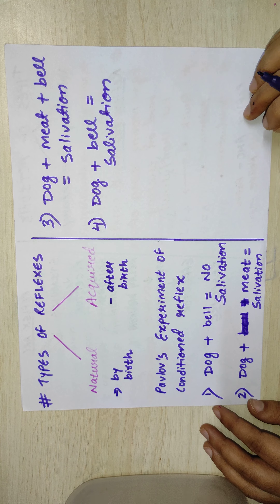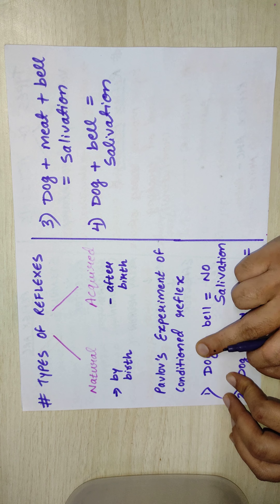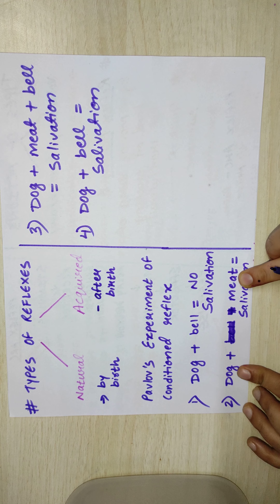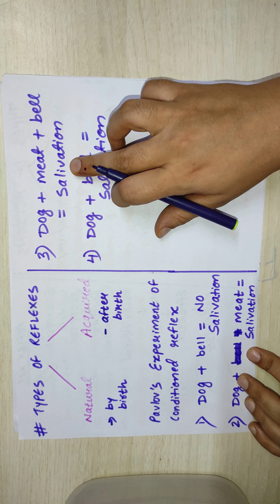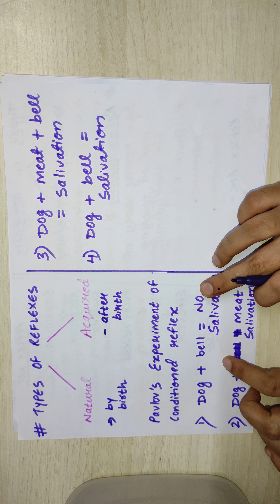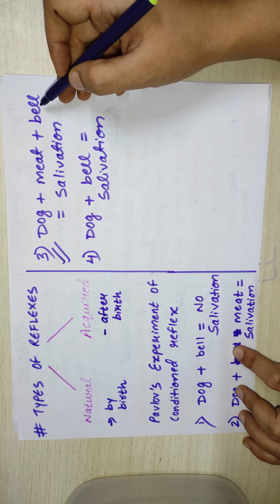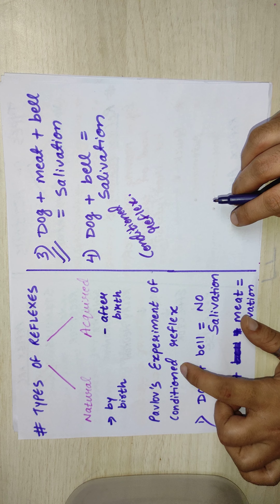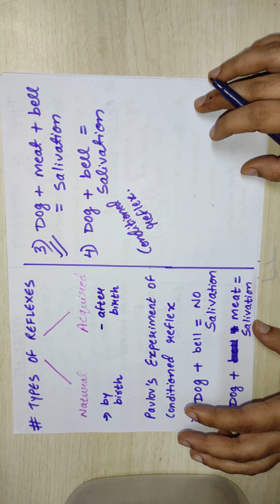Nervous system - 12( icse class 8)